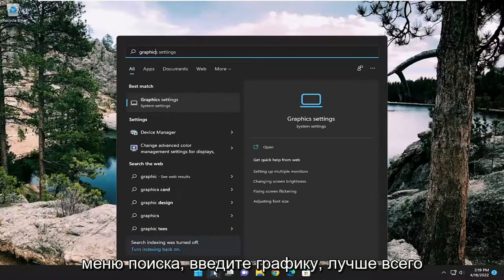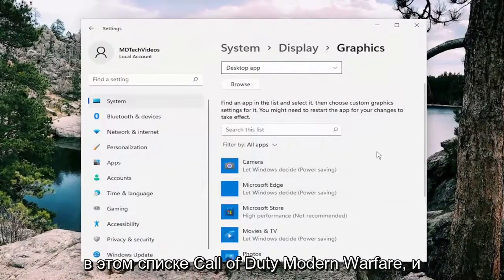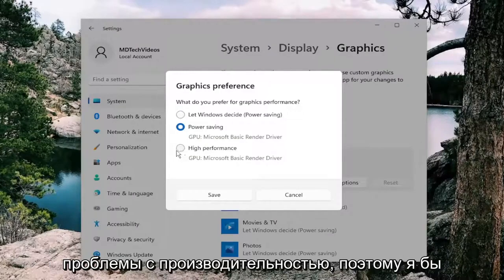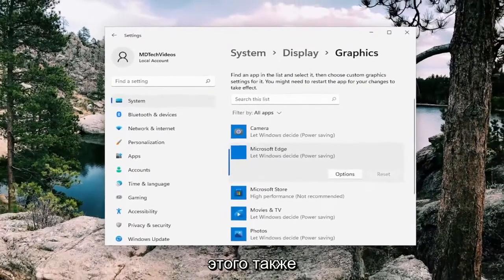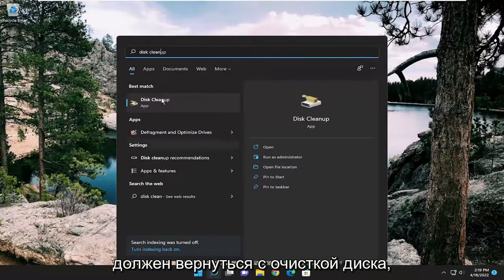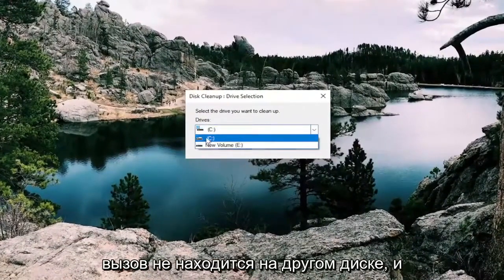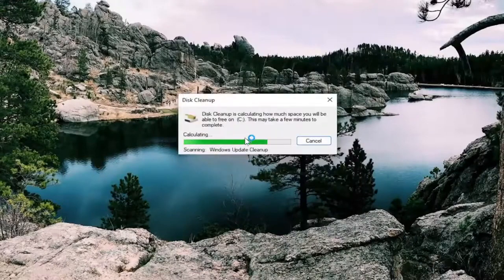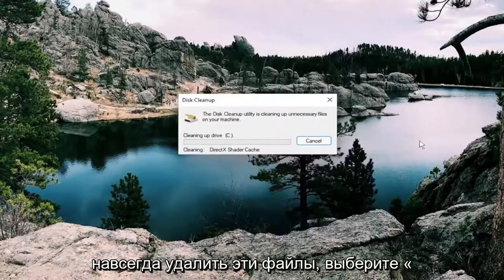Устранение высокой загрузки ЦП в Modern Warfare Warzone на ПК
Исправление высокой загрузки ЦП Modern Warfare Warzone на ПК [Учебник]

Вы сталкиваетесь с высокой загрузкой ЦП при игре в Modern Warfare Warzone? Это руководство поможет вам решить эту проблему. Видеоигры, такие как Warzone, нередко имеют высокую загрузку памяти и ЦП, и в общих случаях это не должно вас беспокоить. Но, если игра использует ЦП около 80% или 90%, вы не должны игнорировать проблему. Это может вызвать общие проблемы с производительностью вашего ПК. Поэтому крайне важно исправить высокую загрузку ЦП Warzone.

Modern Warfare Warzone с высоким процессором и графическим процессором
современная война warzone высокий процессор и процессор